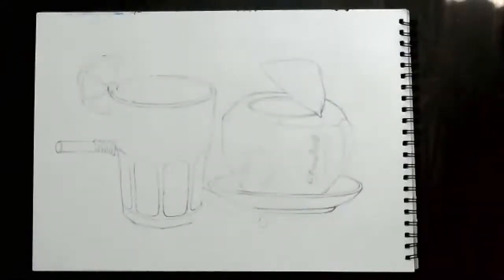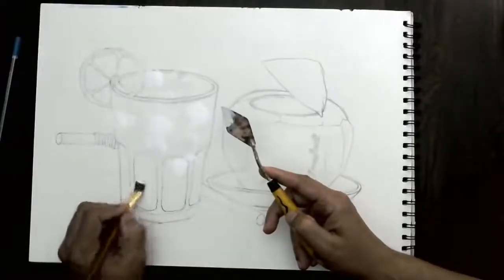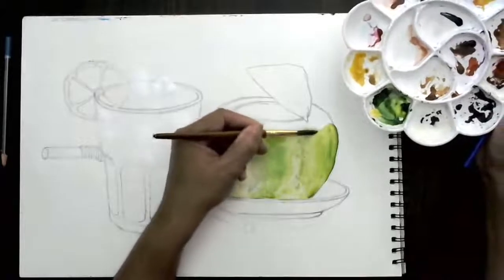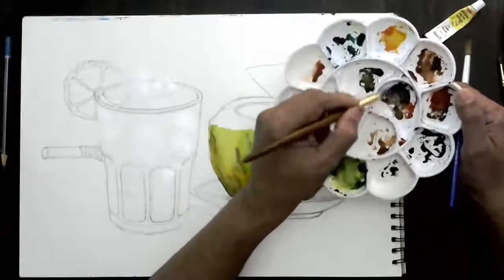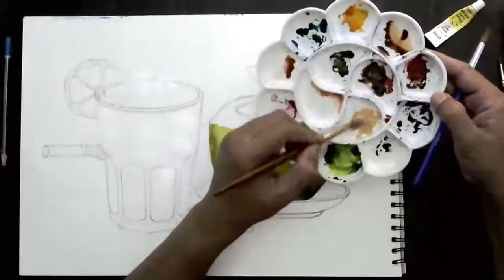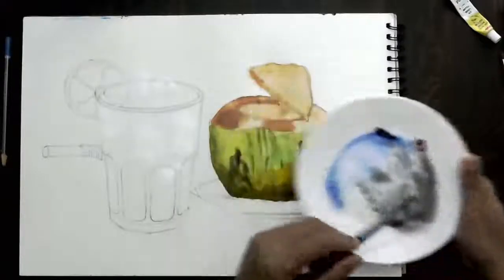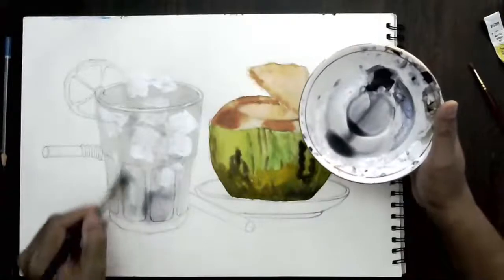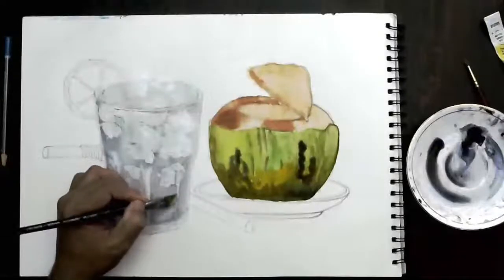HOW TO DRAW AND PAINT COCONUT WATER USING ACRYLIC RESIST AND IN WATERCOLORS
Draw a glass of coconut water with tender coconut. You will have the pleasure as if you have consumed one. This video will help you to paint coconut water with ice in a step by step guide using acrylic resist technique.